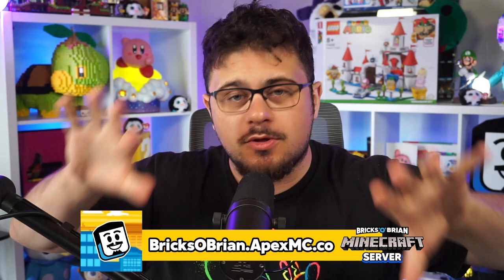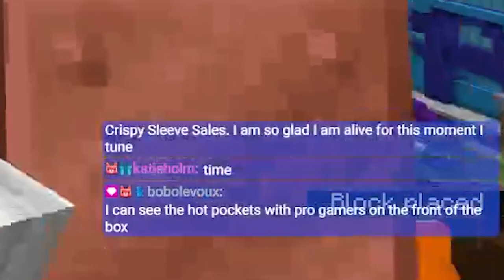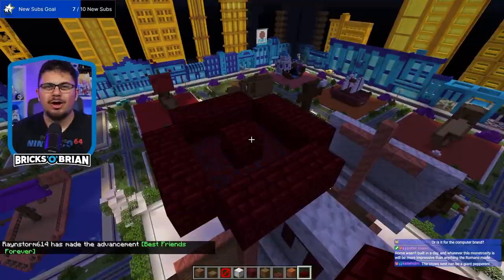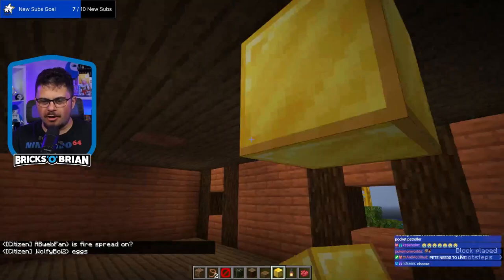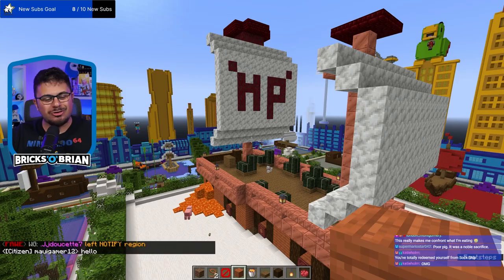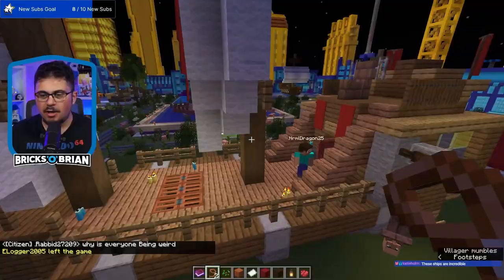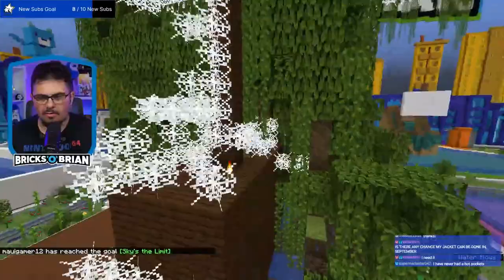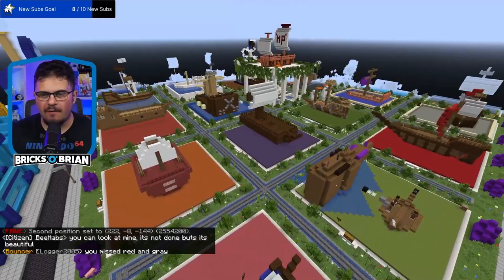ULTIMATE Pirate Ships in Minecraft!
The ULTIMATE Minecraft creative building challenge!

Hot Pockets (non-sponsored) fueled this magical creation during a Minecraft livestream I made. Channel your inner master builder with the best Minecraft pirate ships you'll ever see! A massive thank-you goes out to the wonderful fans who built ships alongside me.

You can join these building sessions every week on my Minecraft server: bricksobrian.apexmc.co

Brian Saviano
321 Main Street 1448
Wakefield, MA 01880
CREDITS